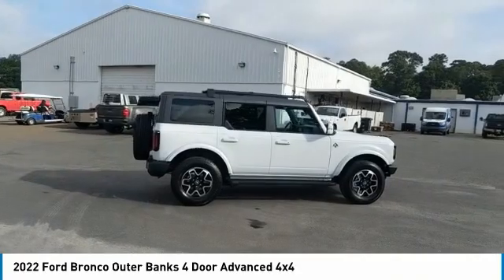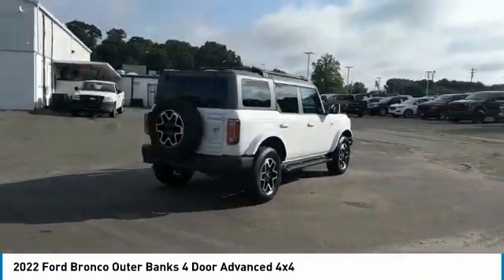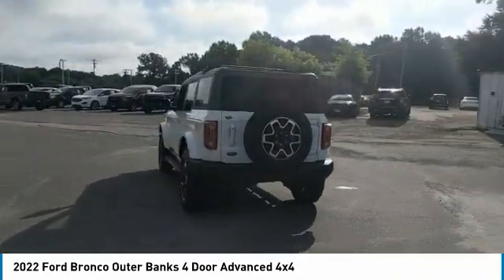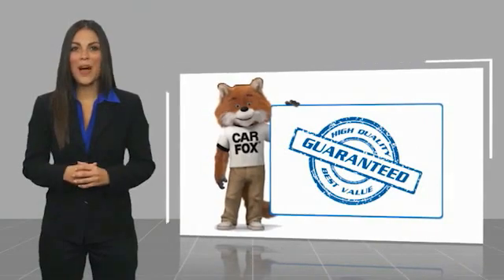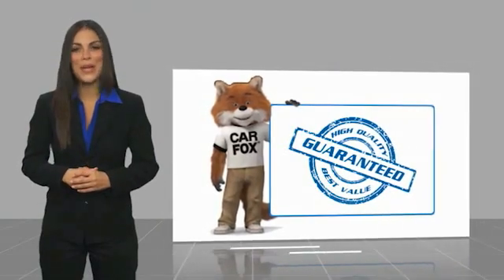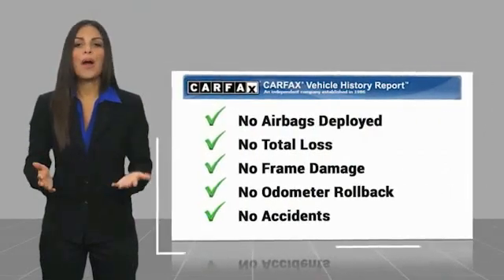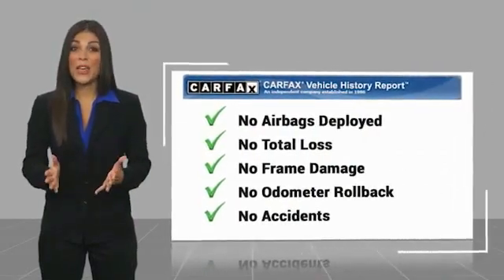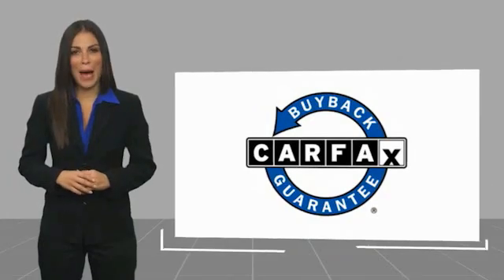2022 Ford Bronco Live P2870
2022 Ford Bronco Outer Banks 4 Door Advanced 4x4

617 N. Main St.

PRICE DROP FROM $81,900, EPA 21 MPG Hwy/20 MPG City! Excellent Condition, LOW MILES - 263! Navigation, Moonroof, Heated Seats, Satellite Radio, Back-Up Camera, 4x4, Turbo Charged, Aluminum Wheels, BLACK ROOF RAILS W/CROSSBARS KEY FEATURES INCLUDE: 4x4, Heated Driver Seat, Back-Up Camera, Turbocharged, Satellite Radio OPTION PACKAGES: EQUIPMENT GROUP 314A LUX PACKAGE 2 Smart Charging USB Ports In Dashboard, 1 A and 1 C, 12 LCD Capacitive Touchscreen w/Swipe Capability, Evasive Steering Assist, Heated Steering Wheel, Adaptive Cruise Control, Additional Sound Deadening, Information on Demand Panel, Wireless Charging Pad, Radio: B&O Sound System by Bang & Olufsen, 10 speakers including subwoofer, Front Parking Sensors, 360-Degree Camera, Universal Garage Door Opener, Sideview Mirrors, LED approach lamps and LED spotlight, Connected Built-In Navigation, 3 years of service, pinch-to-zoom capability, live traffic, predictive destinations and route guidance, Navigation service requires SYNC4 and FordPass Connect, complimentary connect service and the FordPass app (see FordPass Terms for details), Customer receives a, CARBONIZED GRAY MOLDED-IN-COLOR HARD TOP Rear-Window Defroster & Washer, Hard Top Sound Deadening Headliner, Front Row Top Panels Storage Bag, For on-vehicle storage, BLACK ROOF RAILS W/CROSSBARS Custom accessory, pre-installed, May reduce SiriusXM satellite radio reception performance MORE ABOUT US: What Does Keith Hawthorne Ford Offer Drivers from Belmont, Charlotte, Gastonia, Shelby, Hickory, Mount Holly, NC, and Fort Mill, SC? Truly Exceptional Customer Service from Every Angle and most importantly the Keith Hawthorne Advantage on all new vehicles and certain used vehicles. Pricing analysis performed on 7/16/2022. Horsepower calculations based on trim engine configuration. Fuel economy calculations based on original manufacturer data for trim engine configuration. Please confirm the accuracy of the included equipment by calling us prior to purchase.